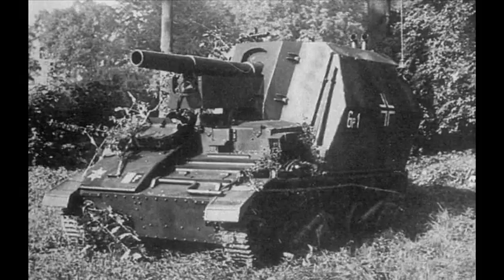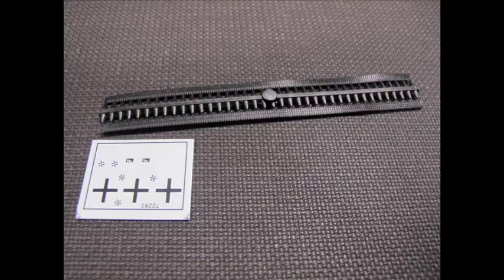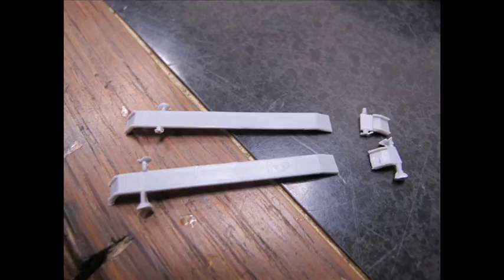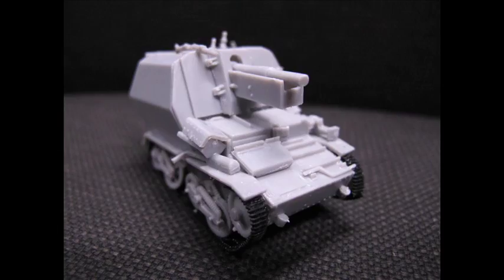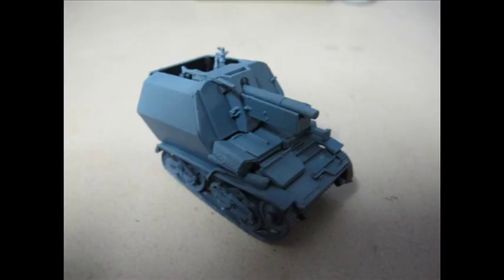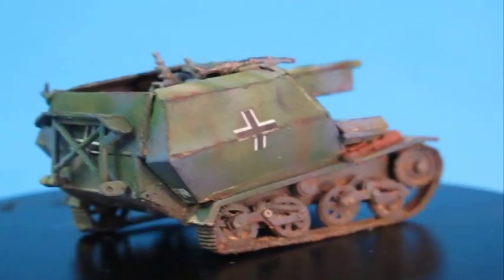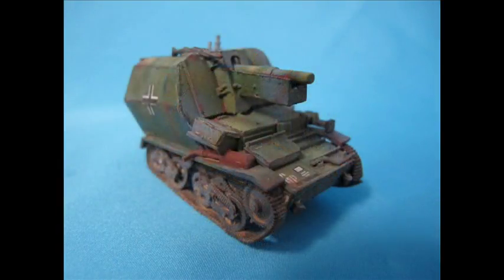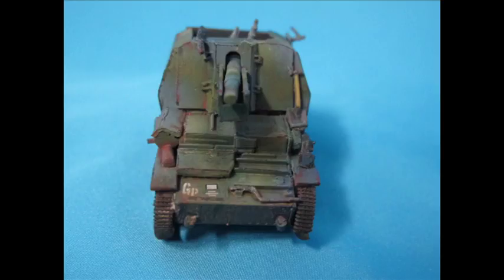ACE 1/72 10.5cm leFH-16 SPG review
ACE 1/72 72293 WWII German 10.5cm leFH-16 Sfl. Auf Geschuetzpanzer Mark.VI(e)

A German engineer called Oberleutnant Becker, who had been attached to the tank producing factory of Alkett in Berlin, organized the mounting of six WW1 era 10.5cm le.F.H.16 howitzers on the top of captured Vickers Mk.VI tanks.